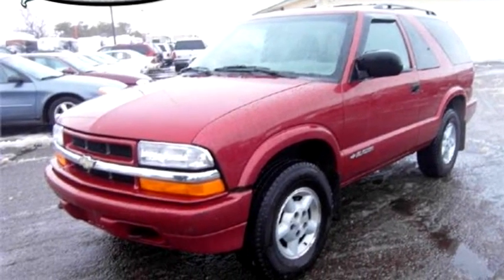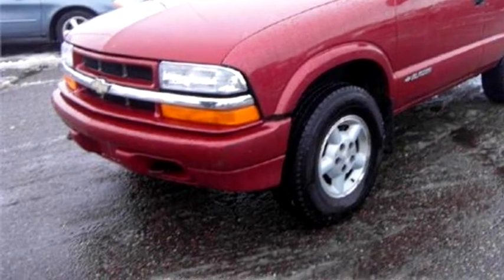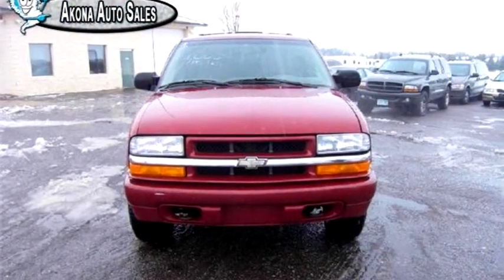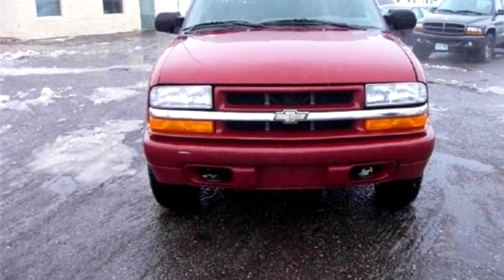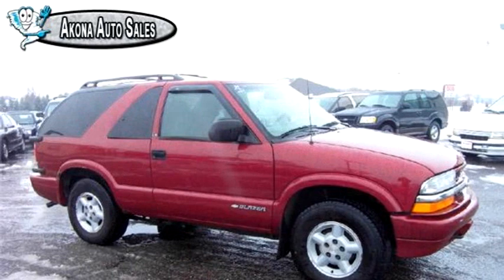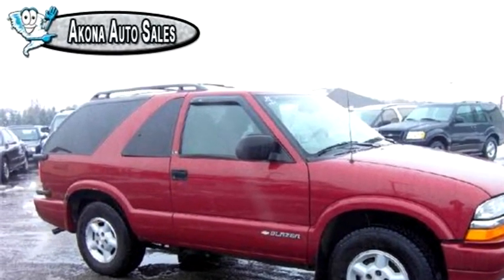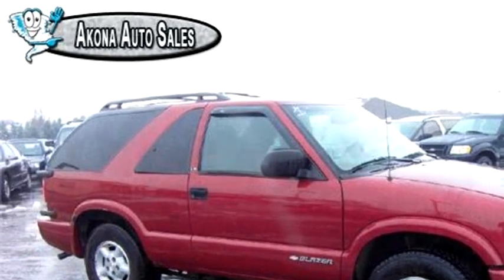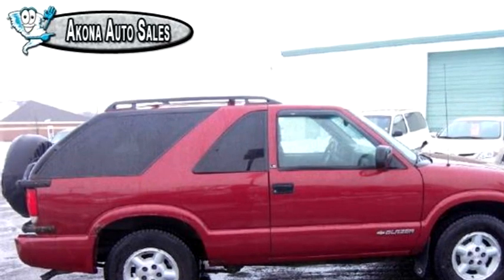1999 Chevrolet Blazer $2400 763-413-2697 by Akona Auto Sales